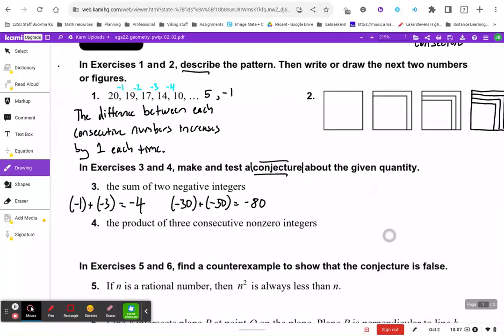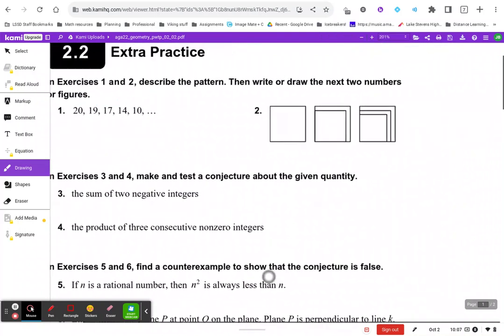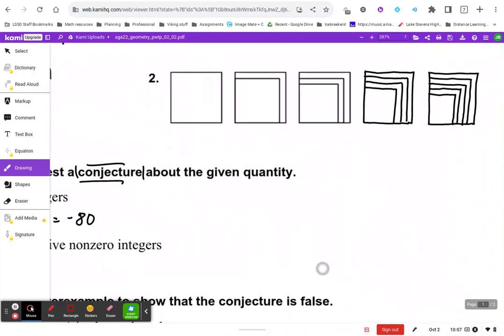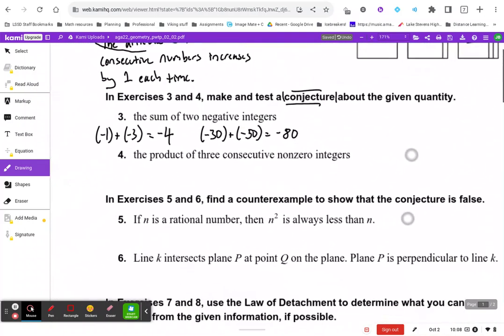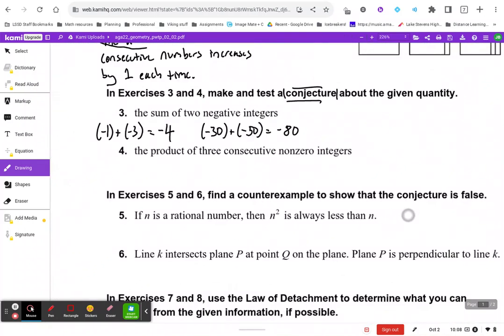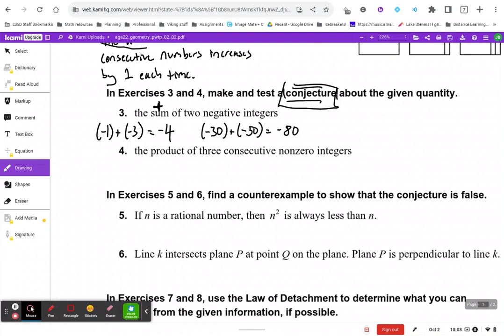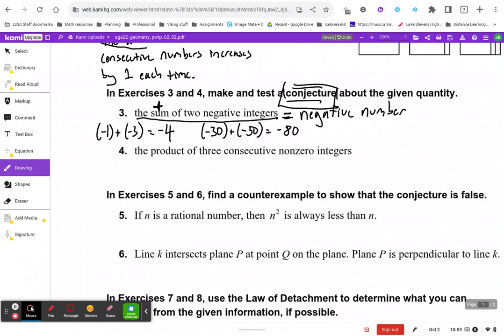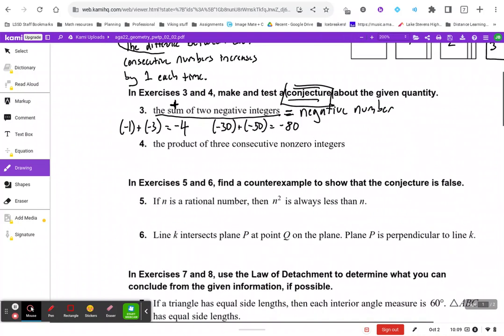2.2 Extra Practice Video 2 GEO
The 2nd Video